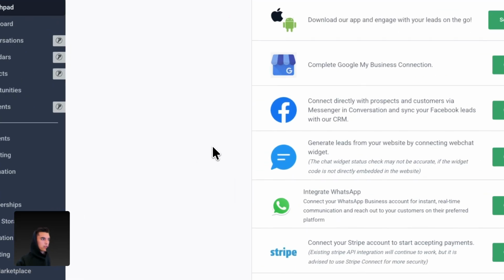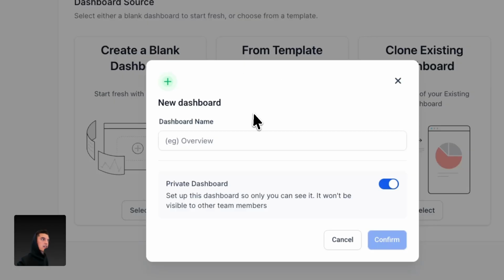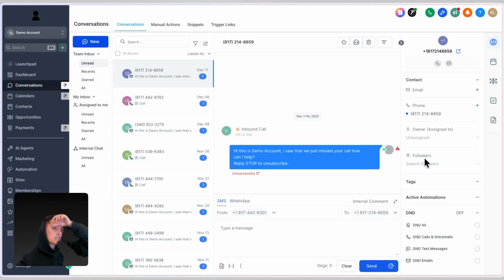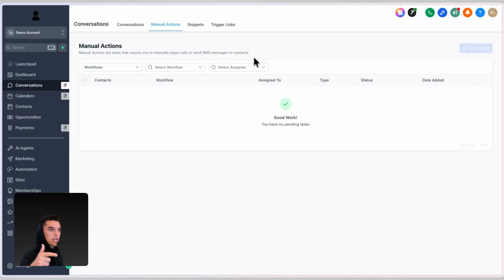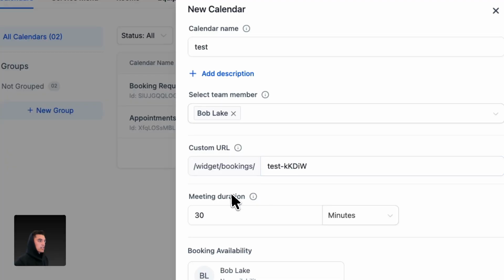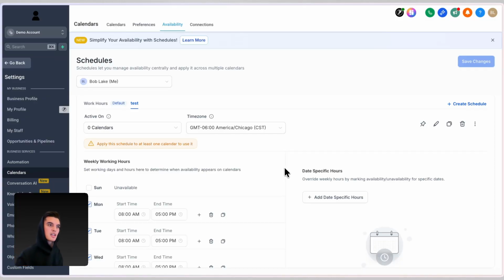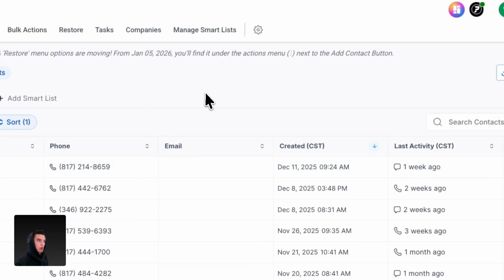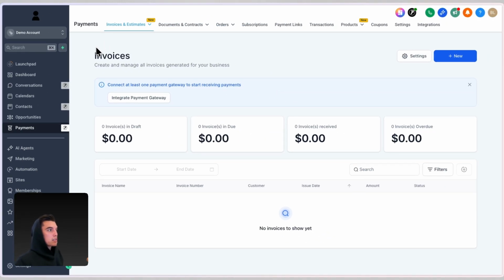EVERY TOOL IN A HIGHLEVEL SUBACCOUNT: Part 1 (2026)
Sell GHL and use my pre-recorded videos to train your clients by join the free community